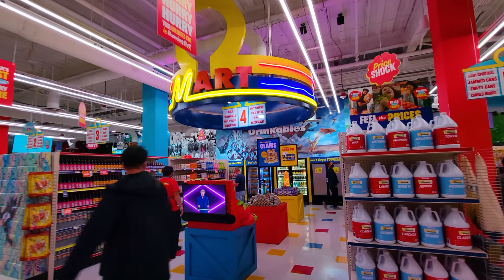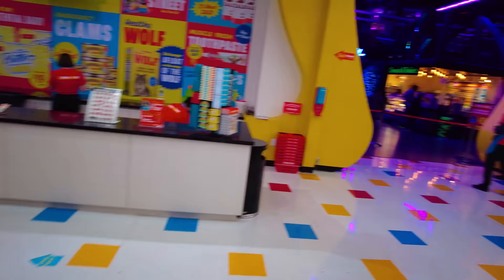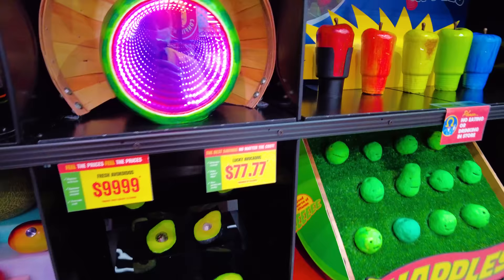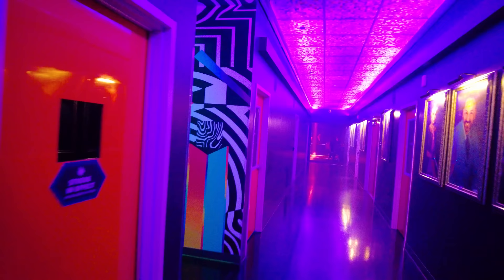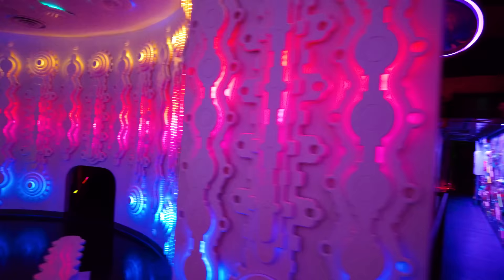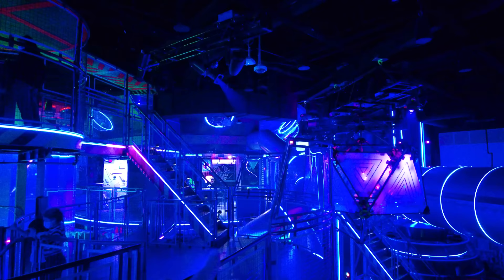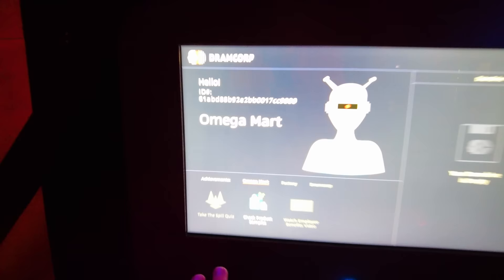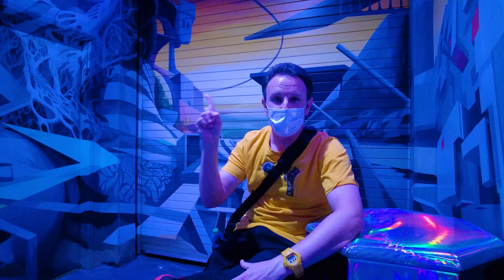OMEGA MART LAS VEGAS: The Ultimate Tour & Review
Join me for a tour inside Omega Mart: one of Las Vegas's newest attractions located at Area 15.  Usually I describe what you'll see in the description, but Omega Mart is nearly indescribable.  It's a supermarket, it's an art exhibit, it's a museum... and it's expensive, it's $49 per person to visit. At the conclusion of the tour I'll share my thoughts and review of whether Omega Mart is worth the money.

TABLE OF CONTENTS:
00:00 - About Omega Mart
01:19 - Omega Mart's Supermarket Section
7:20 - Omega Mart's Dramcorp
13:30 - Omega Mart's Factory
16:30 - Omega Mart Desert - Seven Monolith Village
21:23 - Omega Mart Review: Is Omega Mart Worth It?